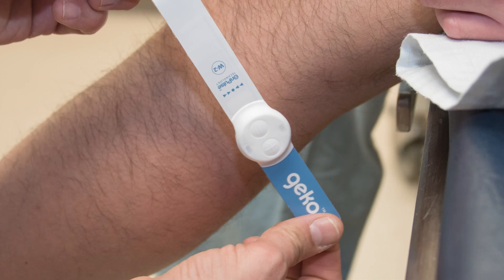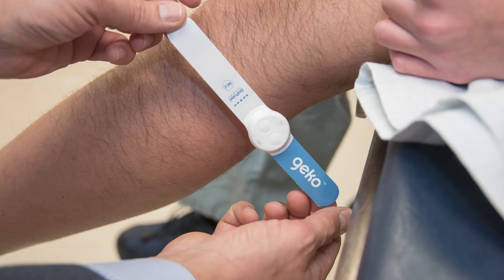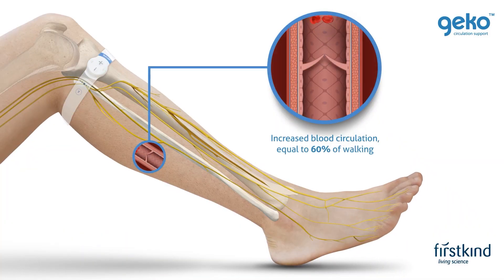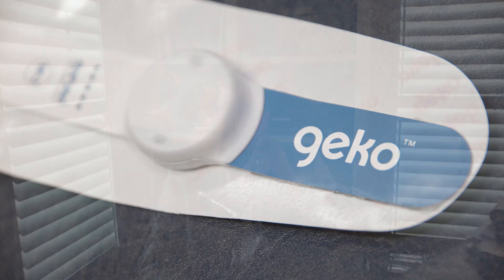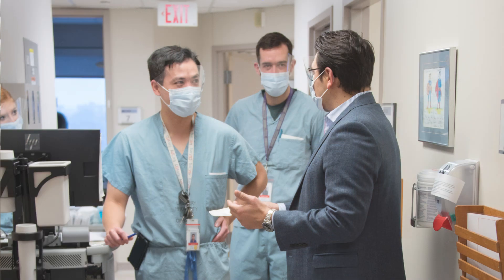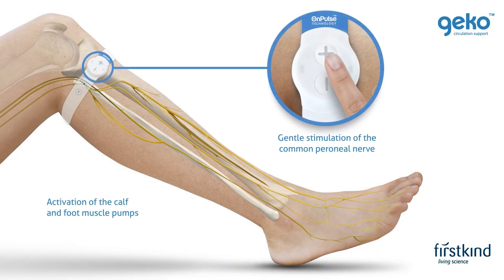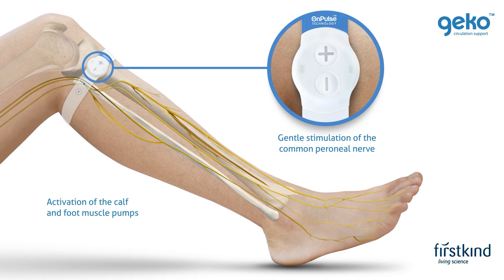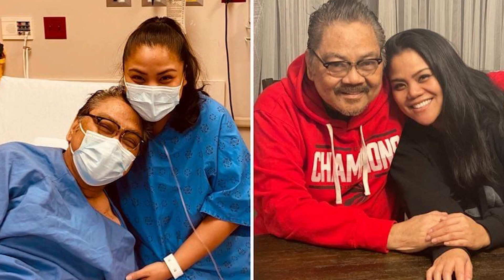Simple device improves care after kidney transplantation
A clinical trial shows shortened hospital stay for patients and reduced surgical site infections by almost 60 per cent.
A team from Lawson Health Research Institute found that a simple device can reduce swelling after kidney transplantation. The geko™ device, manufactured by Sky Medical Technology Ltd and distributed in Canada by Trudell Healthcare Solutions Inc., is a muscle pump activator which significantly improves blood flow in a way similar to walking. Patients using the device following kidney transplantation experienced shorter hospital stays, more mobility and reduced surgical site infections by nearly 60 per cent.